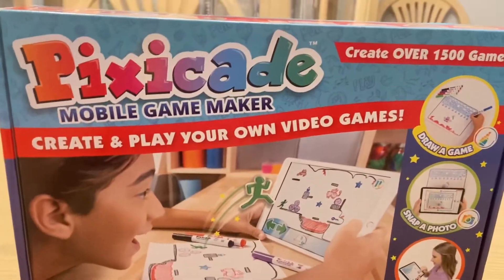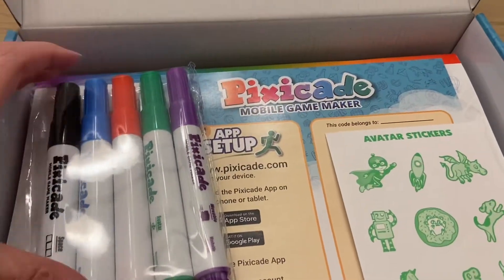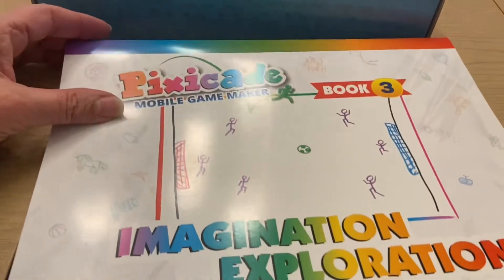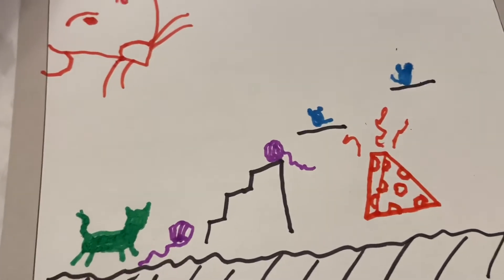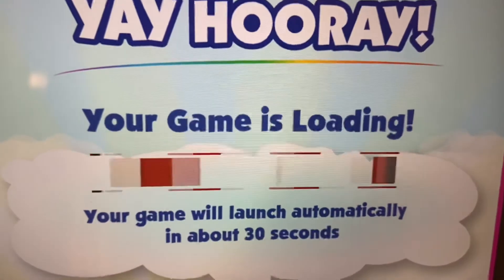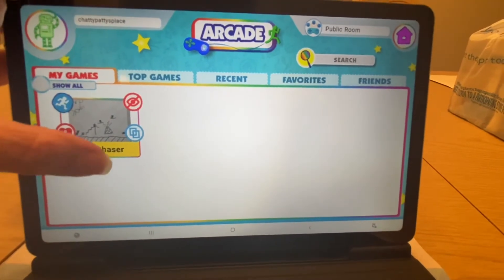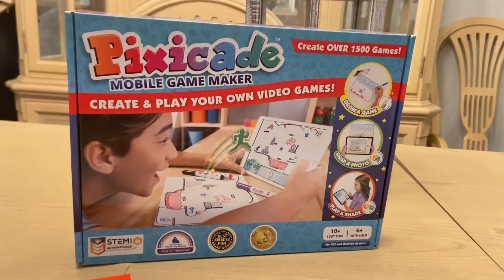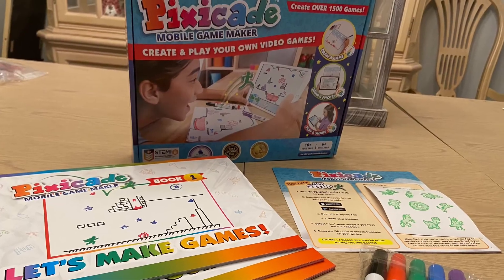Create and Play your Own Video Games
Learn about Pixicade, the app that allows you to draw and play your own video game